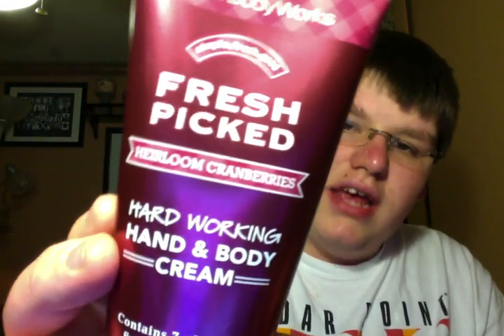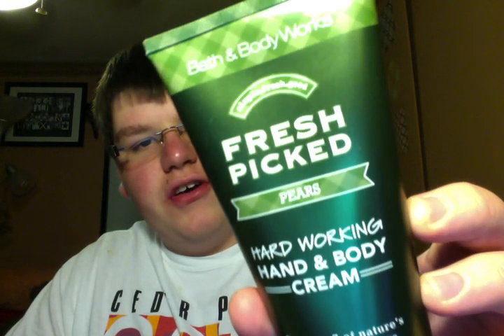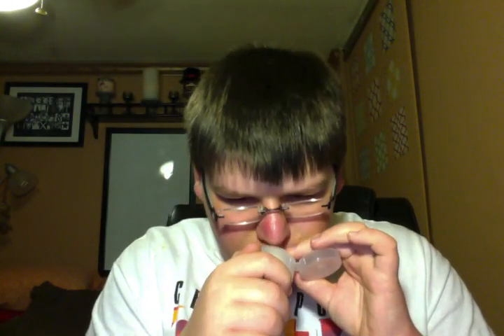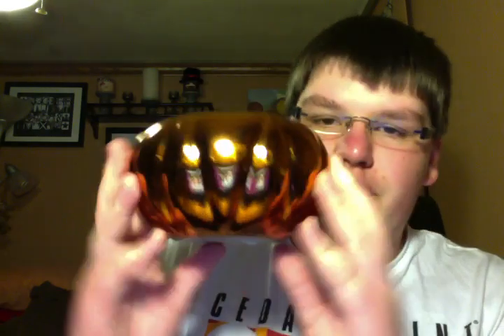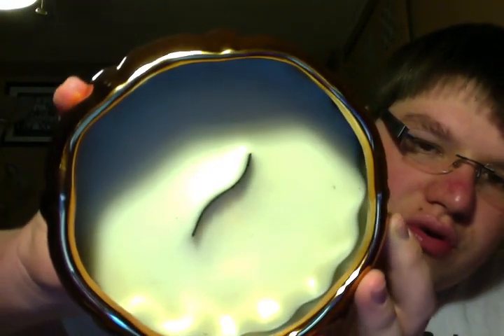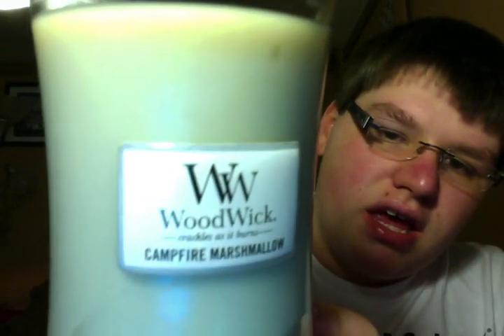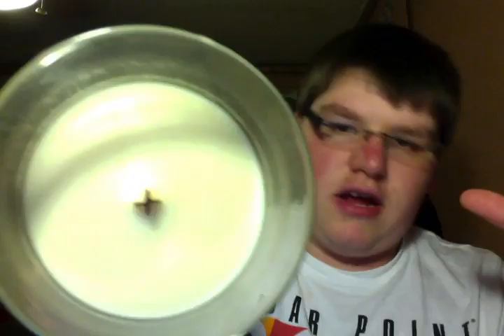Random Haul! :)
:) Thanks to all of my faithful subscribers...I love all of you!

I purchased all of these product(s) myself! :)

If any of your comments are hurtful or spam messages. They will be deleted immediately and you will be reported to Youtube and blocked from my channel. Please don't do it. I do not have time for it! :)

If you like what you saw here today, visit the following fan pages that I have created

Instagram Maybe???:
My Username: candlekid0311

These are mainly review videos. All reviews are my own, good or bad. I am not paid by anyone to say good things about the company! :)

Don't forget to trim the wicks on your candles to 1/4 inch before burning your candles! :)

Happy Melting, Drew! :)